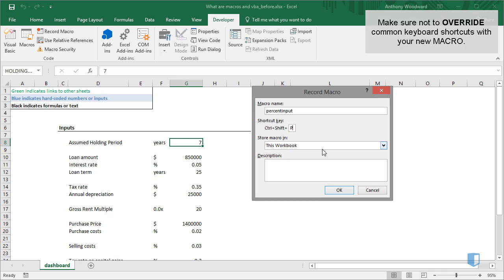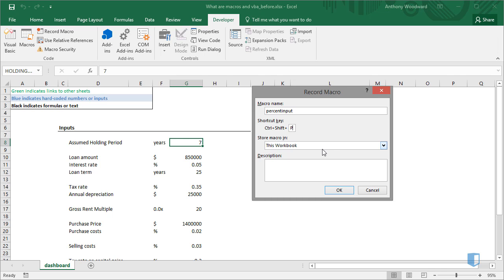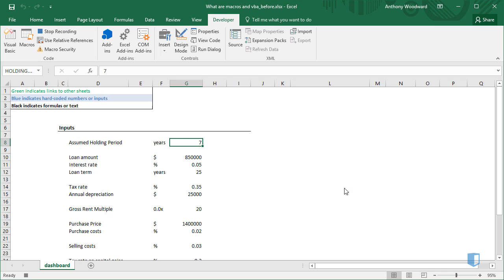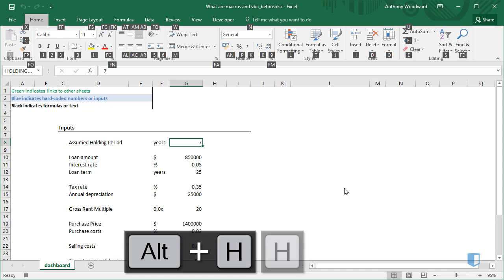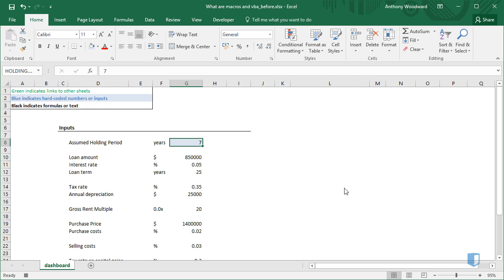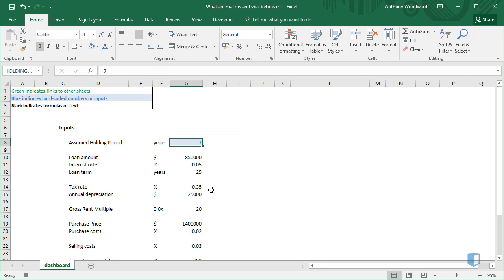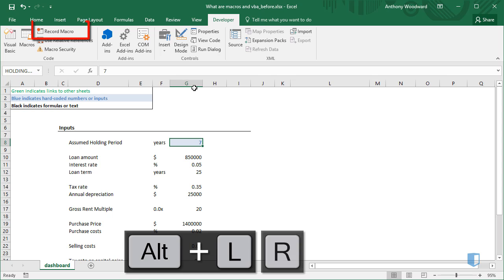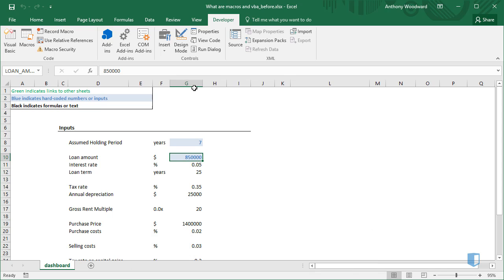Recording a Macro in Excel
Macros are small chunks of code that can be used to automate simple tasks in Excel. You can create macros without writing any code, by simply recording a series of actions in Excel. This video shows you how to do this.